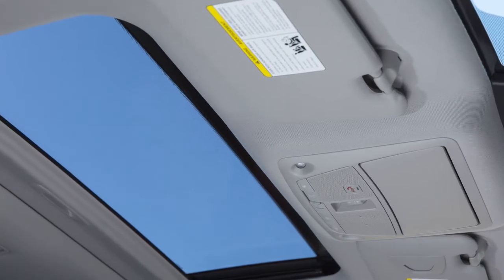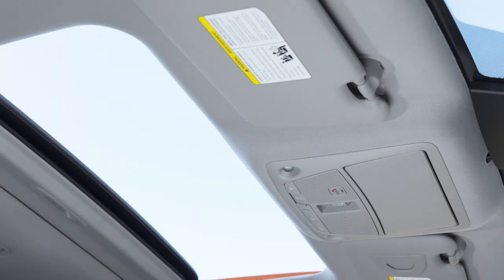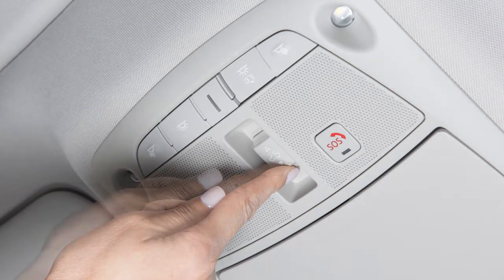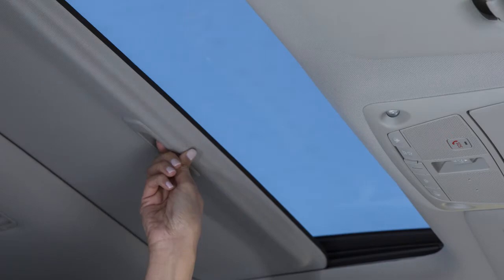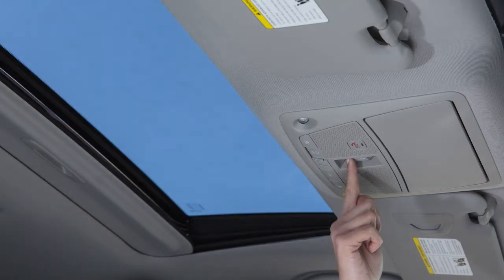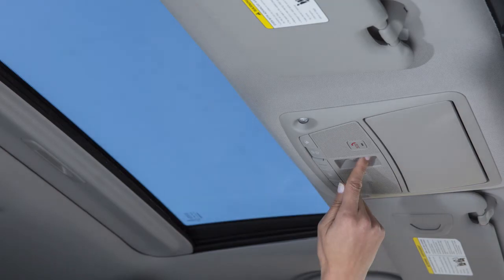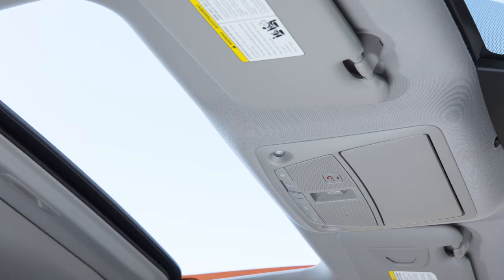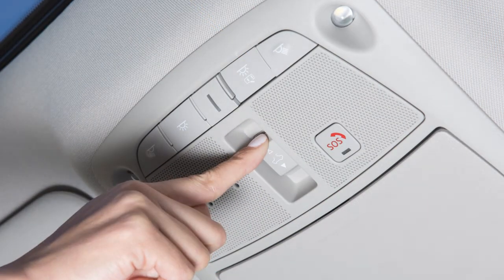2020 Nissan Qashqai - Moonroof (if so equipped)